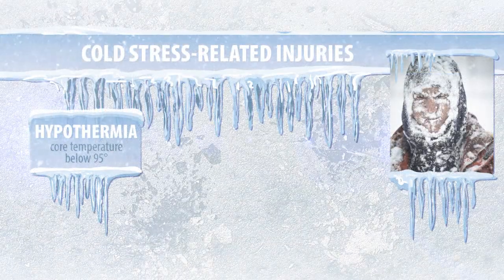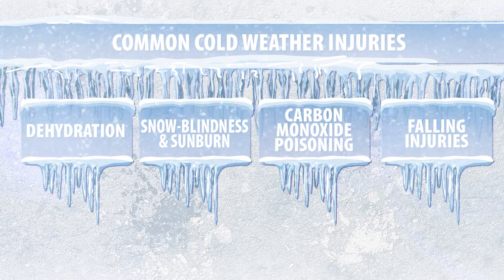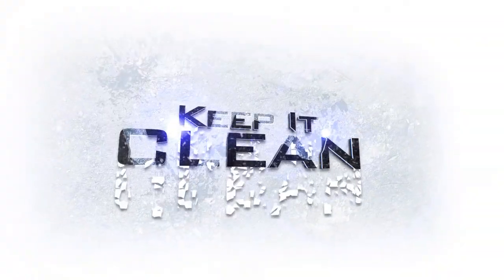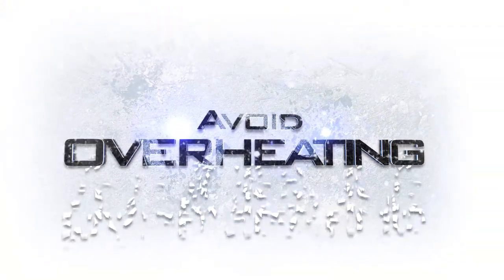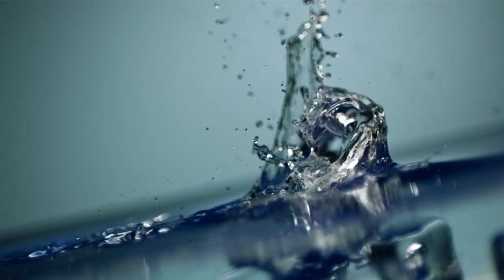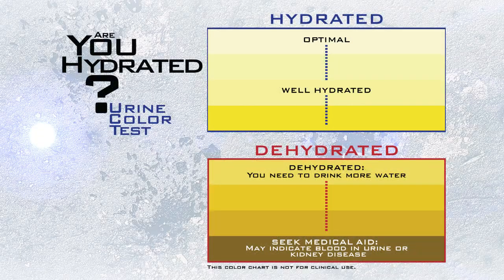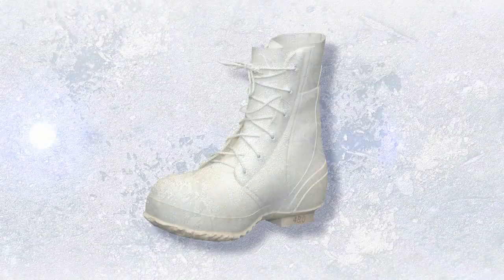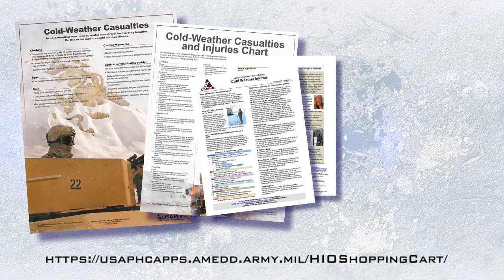Cold Stress in Military Operations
Guidelines for staying safe in cold weather including cold stress-related injuries, risk factors and vulnerabilities, cold weather wear, and the importance of proper nutrition and hydration.